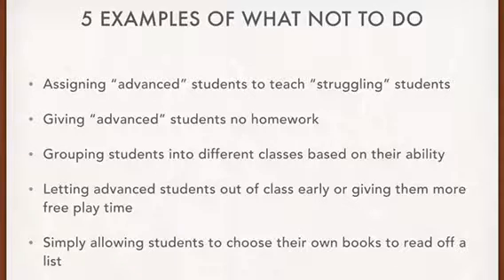ed psych video project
Made by Dan, Dave, Kyle, and Antonio